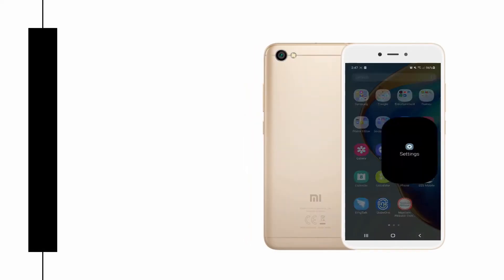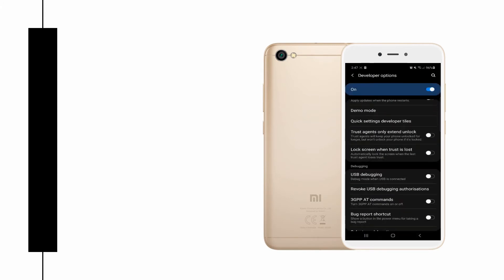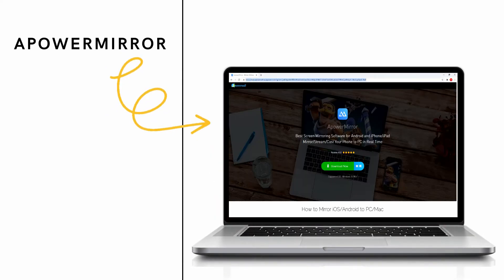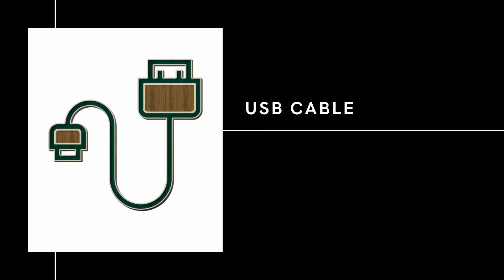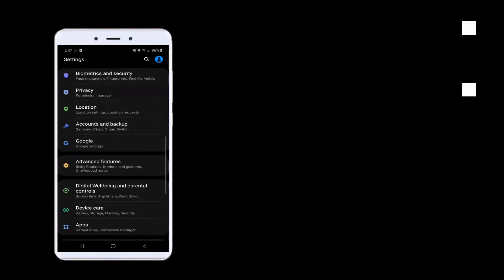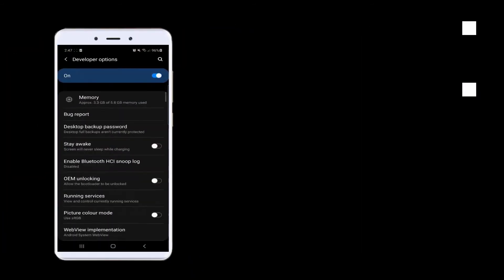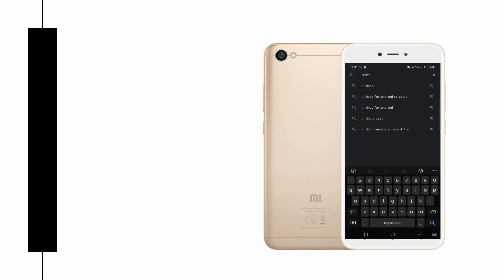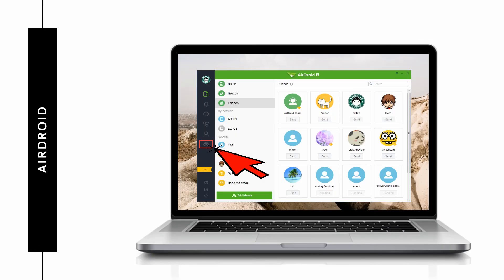How to Control Xiaomi from PC